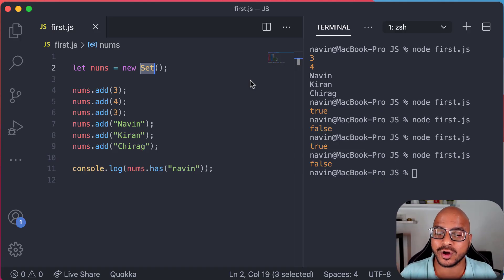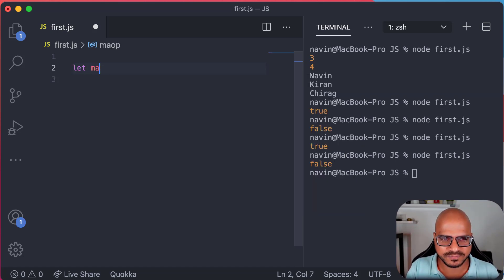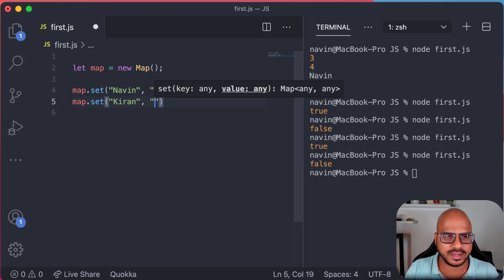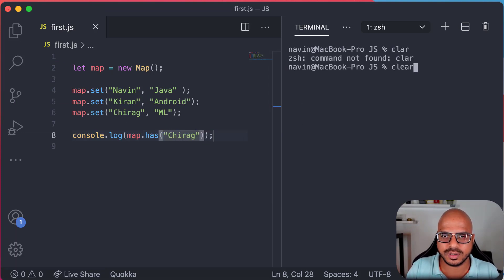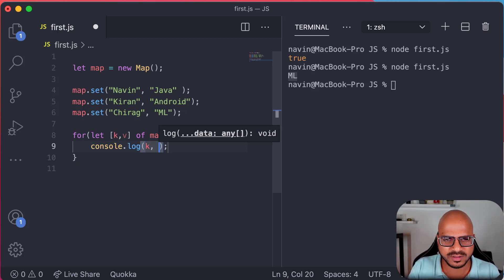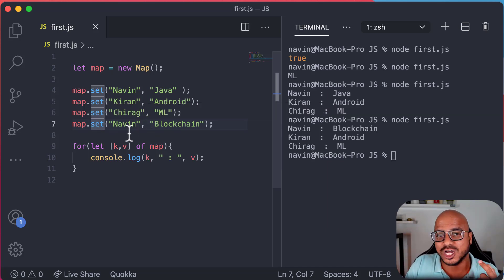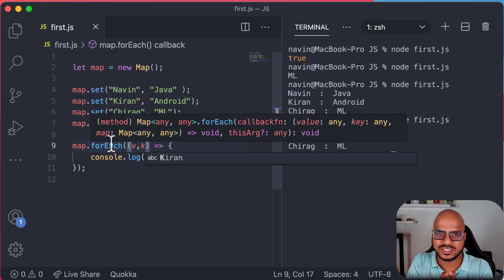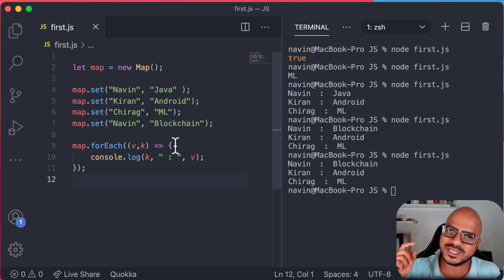Map in Javascript